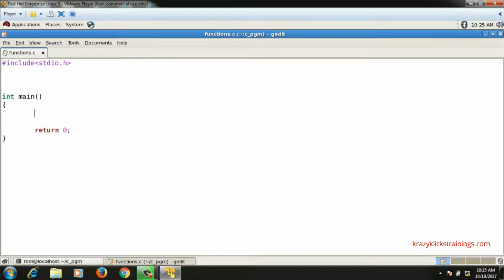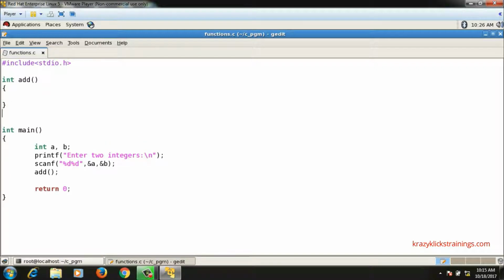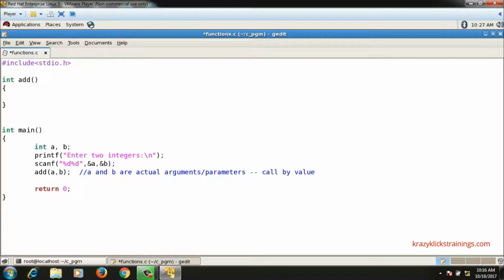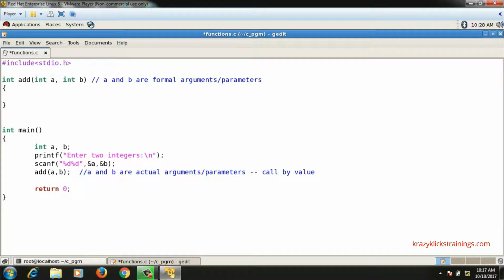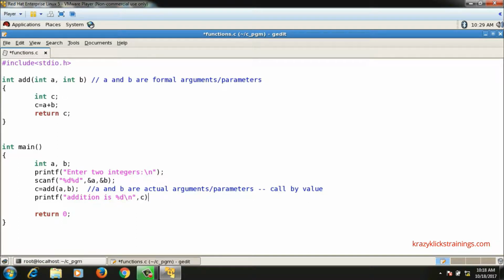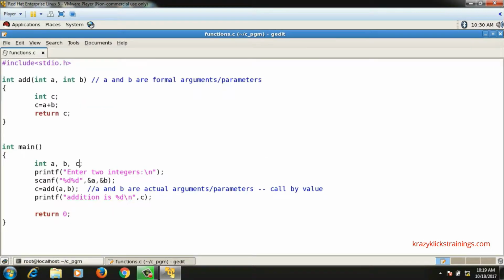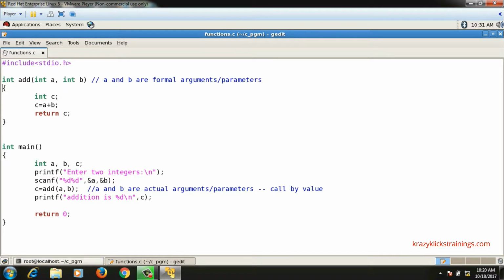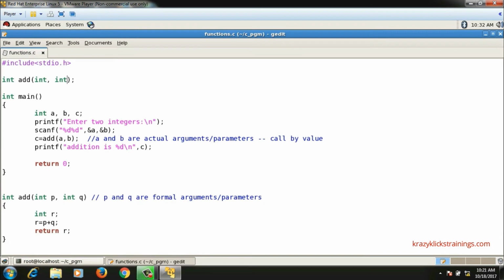Function Call | Call by Value | Programming in C